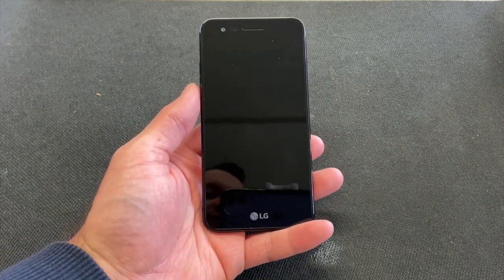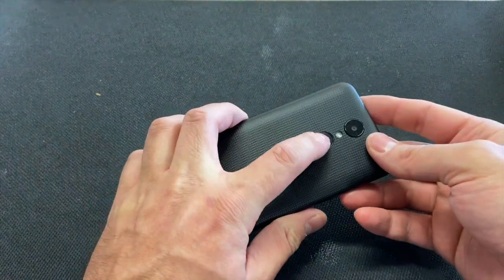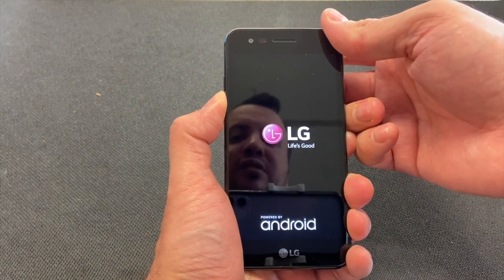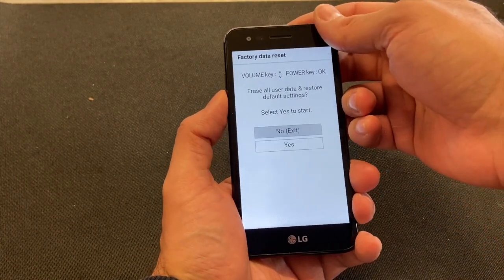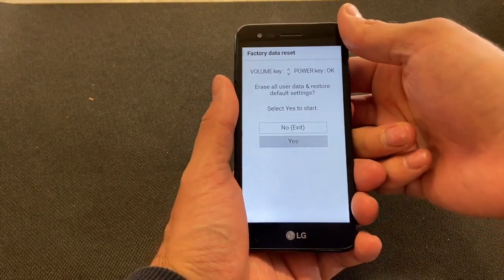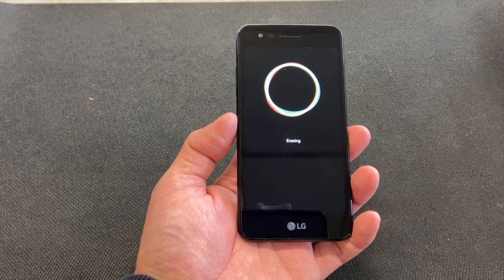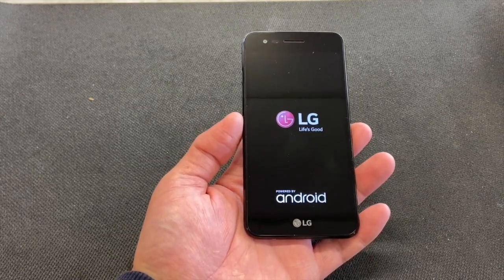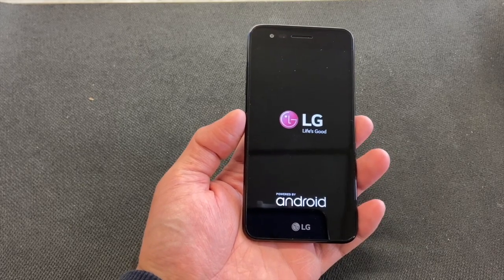How to hard reset LG Phoenix 3 | DT DailyTech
In this video I will be showing you how to hard reset your LG Phoenix 3 fast and easy just follow my steps